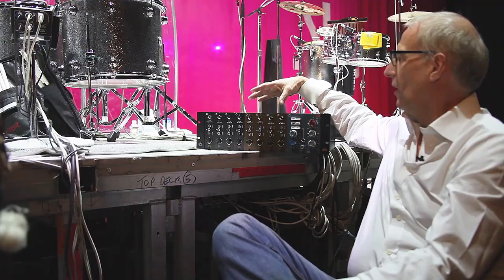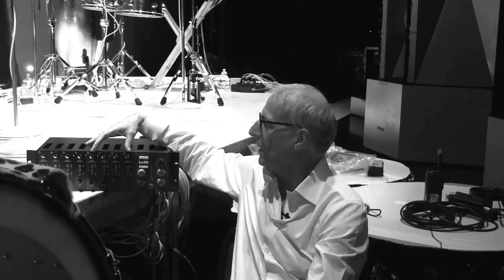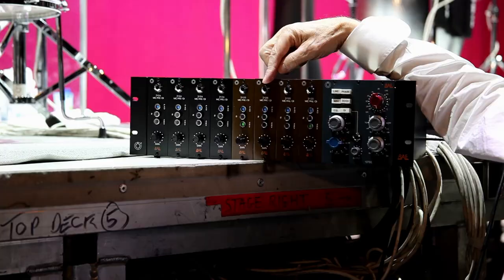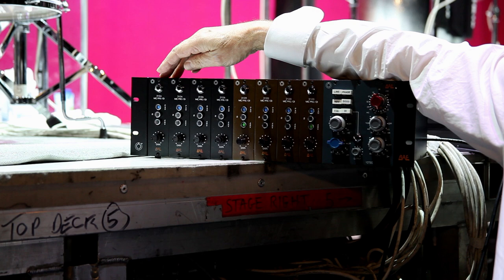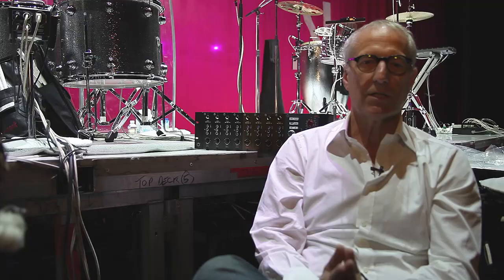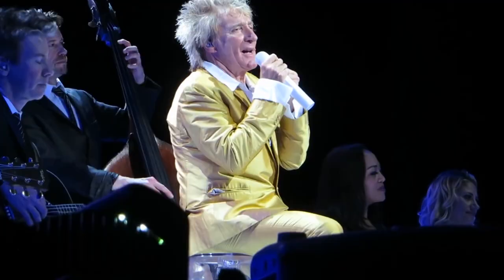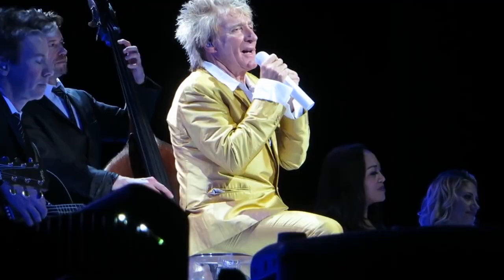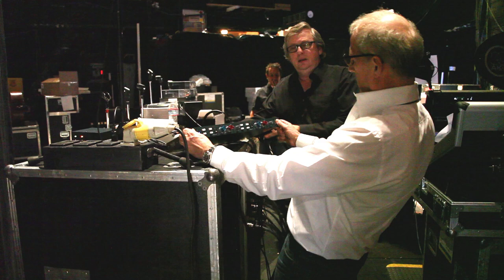LARS BROGAARD - BAE 312A, 312B, 1073D, 1073 MPF, & DMP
Rod Stewart's FOH Lars Brogaard brings BAE AUDIO backstage to discuss his use of the 312A, 312B, DMP, and the 1073 MPF in Rod's live set up.